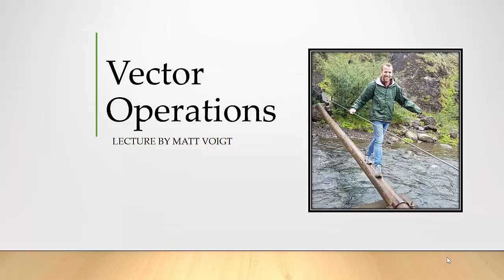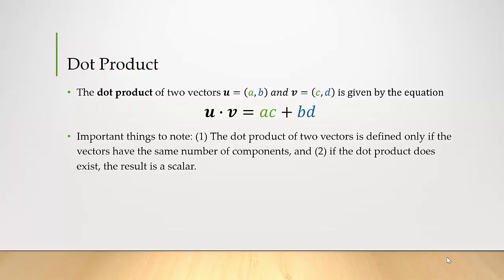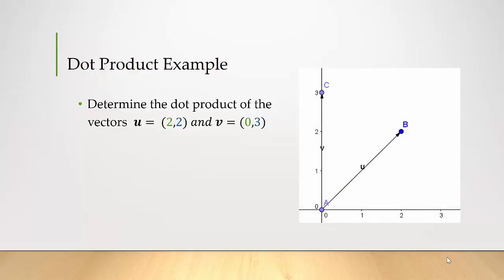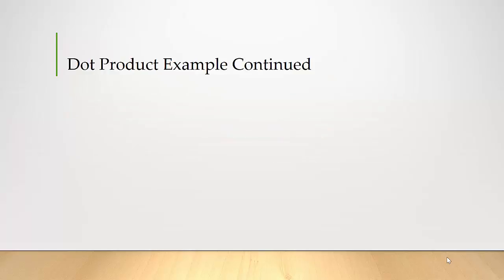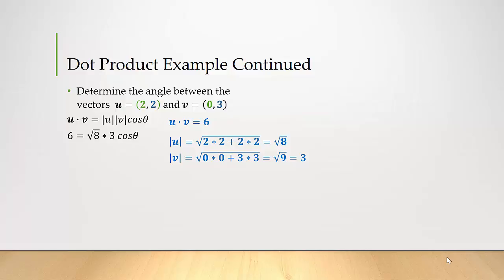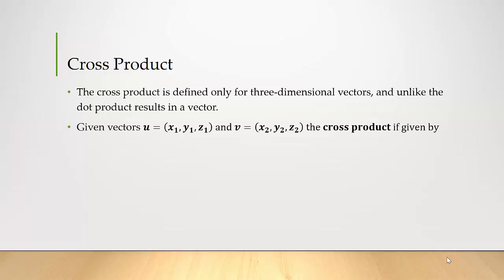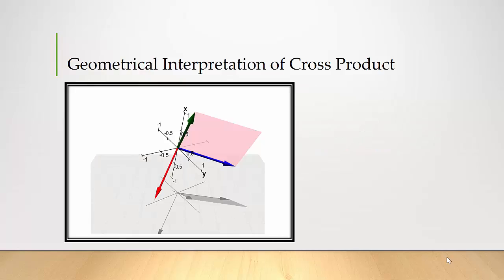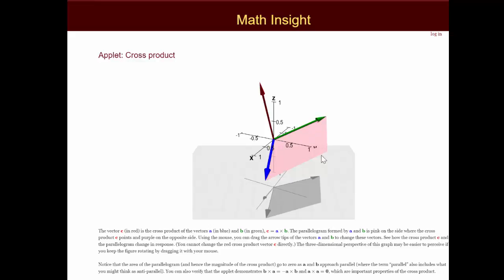Vector Operations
An introduction to vector multiplication, including the dot product and cross product.

Table of Contents:

00:00 - Vector Operations
00:06 - Vector Operations
00:37 - Dot Product
01:22 - Dot Product Example
01:49 - Alternative Equation for Dot Product
02:23 - Dot Product Example Continued
03:27 - Cross Product
04:36 - Geometrical Interpretation of Cross Product
06:04 - Supported by